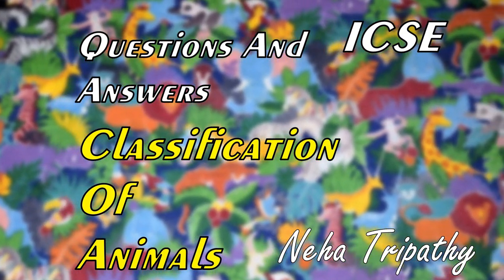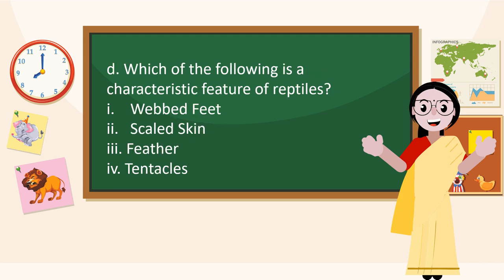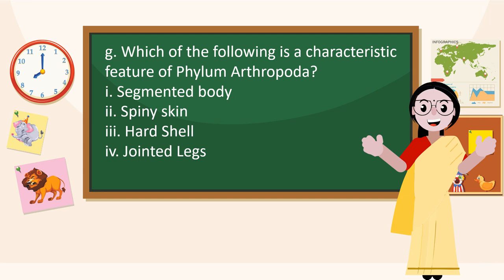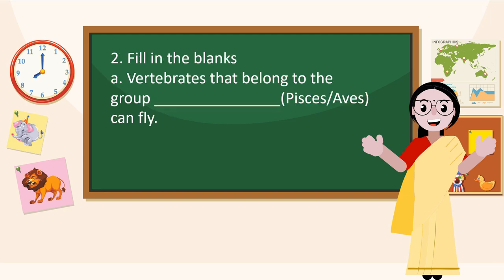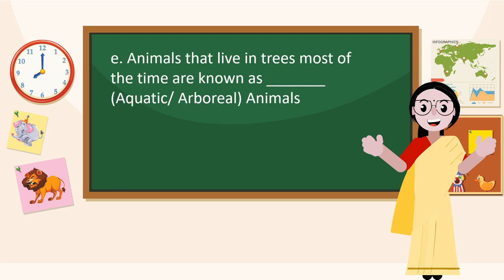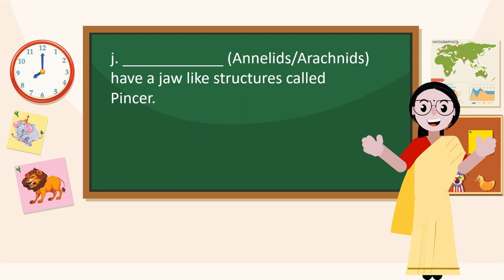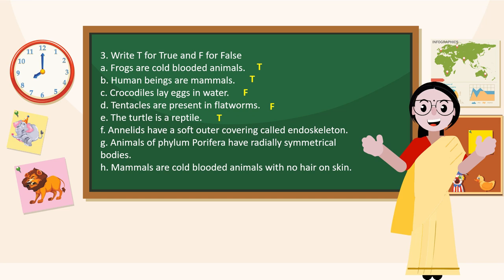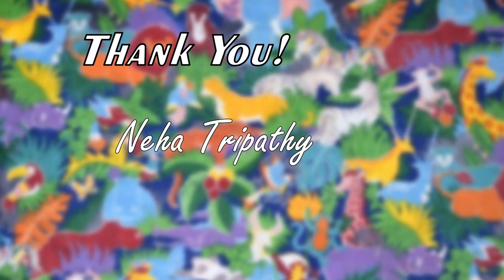CLASSIFICATION OF ANIMALS Q&A PART 1 ICSE CLASS 7 BY NEHA TRIPATHY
Hey there
Here is our part 1 of Question and Answers video of class 7 ICSE Biology Chapter named Classification of Animals.

🎵 Track Info:

Title: New Day by Tokyo Music Walker

Image Credits: Designed by brgfx / Freepik